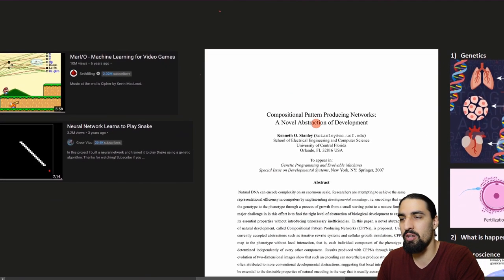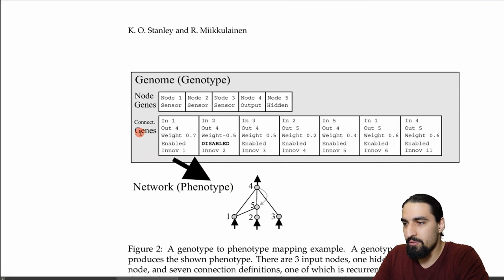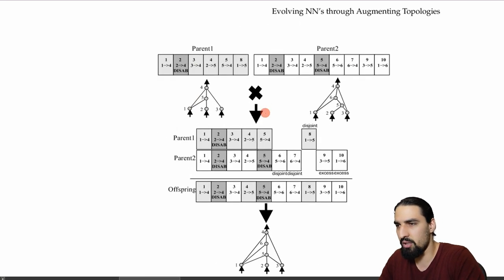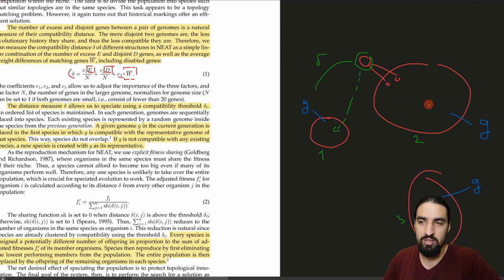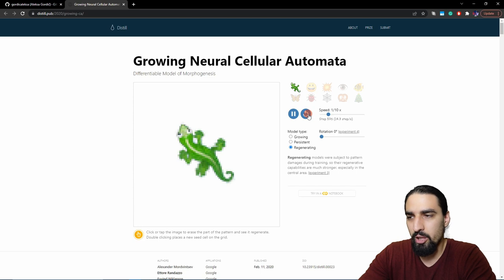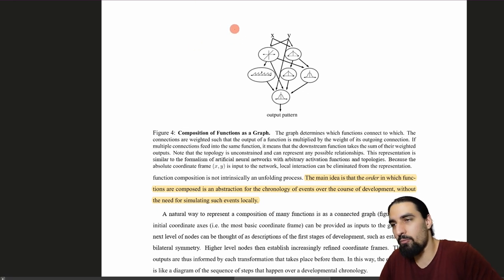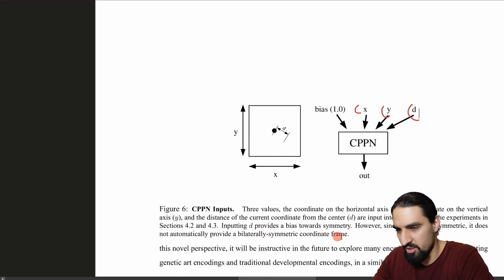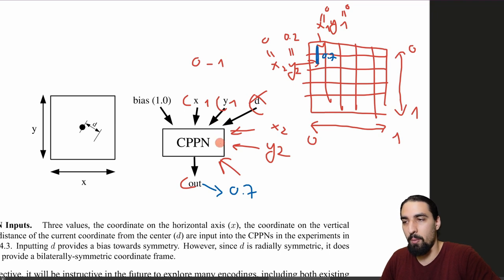NeuroEvolution of Augmenting Topologies (NEAT) and Compositional Pattern Producing Networks (CPPN)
In this video I cover 2 papers:
1) NEAT: NeuroEvolution of Augmenting Topologies - a seminal paper from 2002 that evolves not just the network weights but also network architectures
2) CPPN: Compositional Pattern Producing Networks:
A Novel Abstraction of Development - an interesting model of developmental biology with a completely different approach compared to e.g. cellular automata models

⌚️ Timetable:
00:00 Intro to NEAT and CPPNs
02:35 Basic ideas behind NEAT
07:55 NEAT genome explained
11:05 Competing conventions problem
13:25 NEAT mutations explained
15:30 NEAT genome mating explained
19:20 Maintaining innovations via speciation
25:25 Explicit fitness sharing
29:45 NEAT on XOR task
31:30 CPPNs and neural automata
36:40 Spatial signal as a chemical gradient abstraction
39:20 Composing functions
45:10 CPPN main idea recap
46:45 Breeding "images" using CPPNs
49:20 CPPNs are highly expressive (symmetries, repetition...)
54:17 HyperNEAT idea explained
57:43 Outro

Huge thank you to these AI Epiphany patreons:
Eli Mahler
Kevin Stone
Petar Veličković